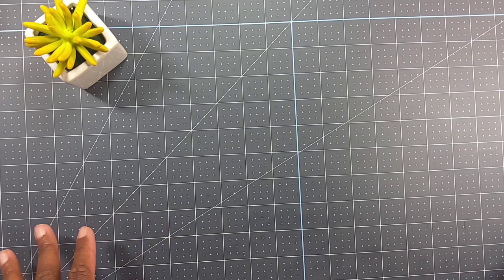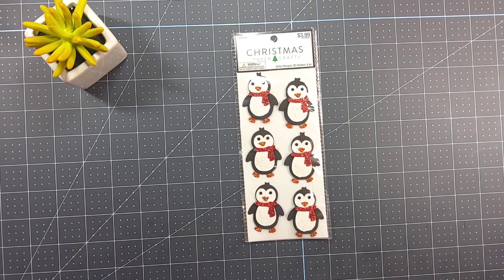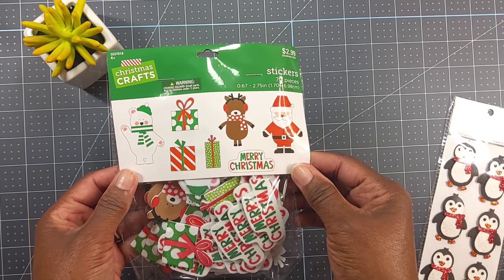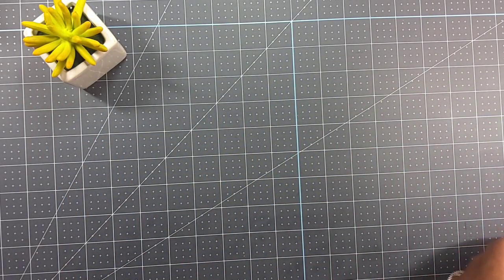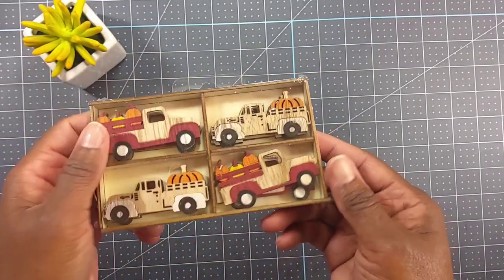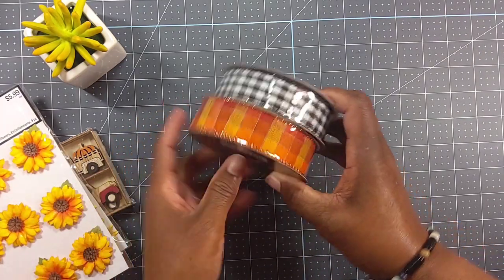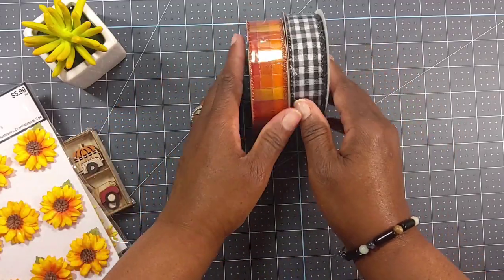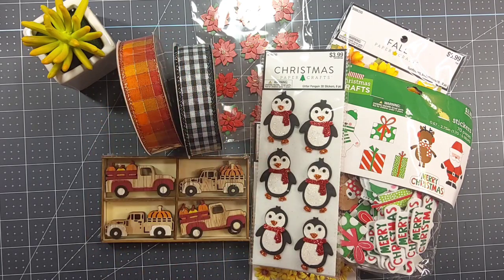Hobby Lobby Online Haul!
Hello Crafty Friends! Today I'm sharing an online haul from Hobby Lobby!